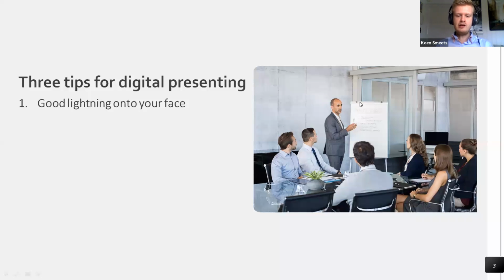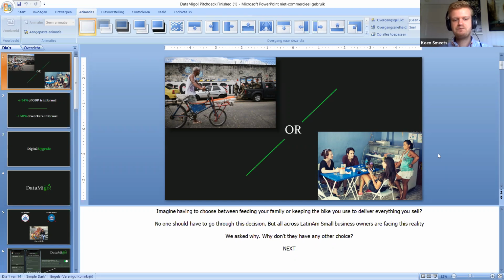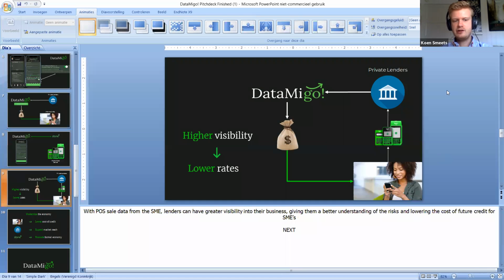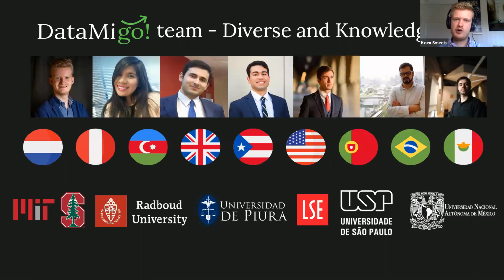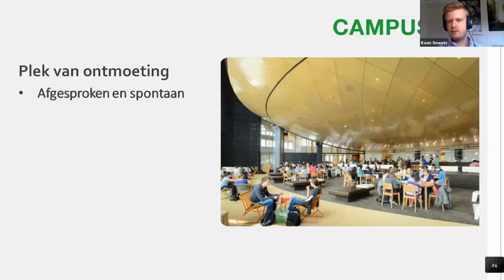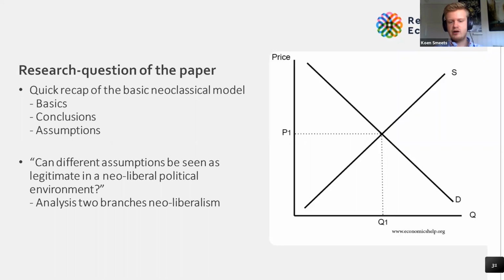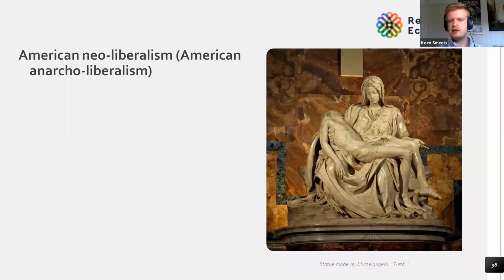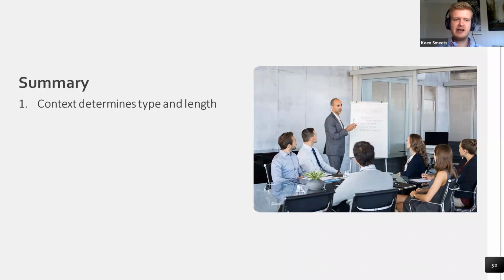Telling and Presenting Your Story by Koen Smeets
This workshop will give you the skills needed for short and long time presentation. The workshop focuses on competitions pitching and also in work and research presentations.
Speaker: Koen Smeets
Event Date: July 23rd, 2020.
Organizer: Wedad Anbtawi on behalf of FruitPunch AI and the  Jheronimus Academy of Data Science (JADS).